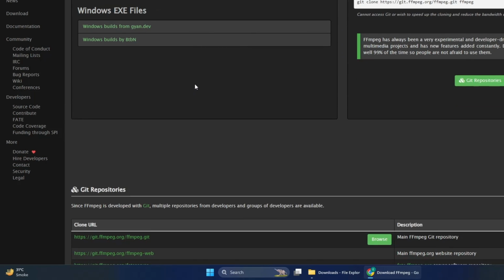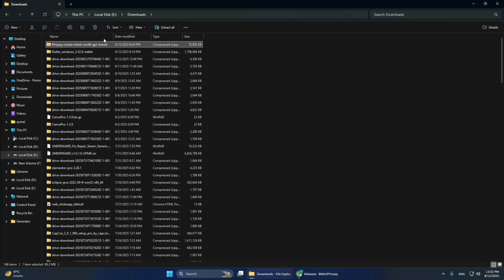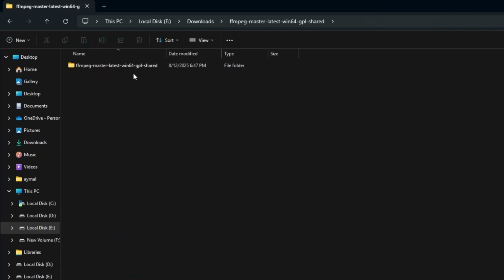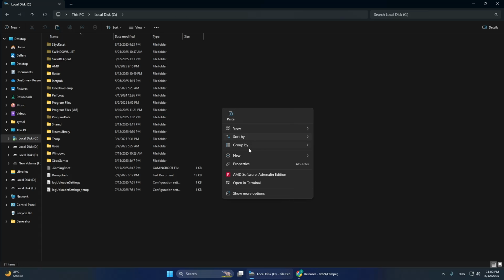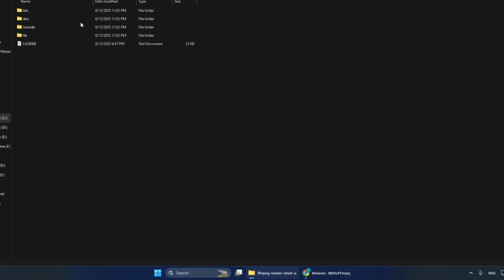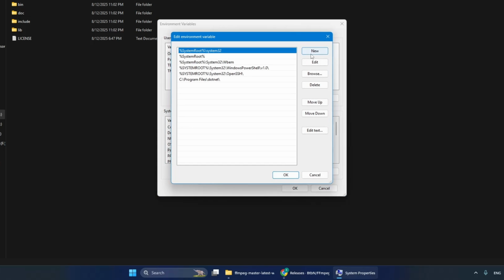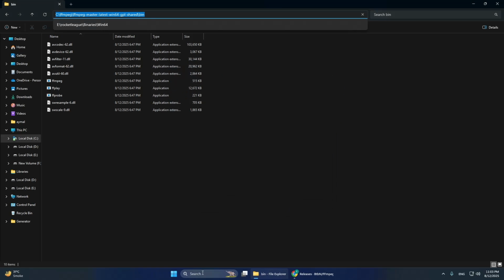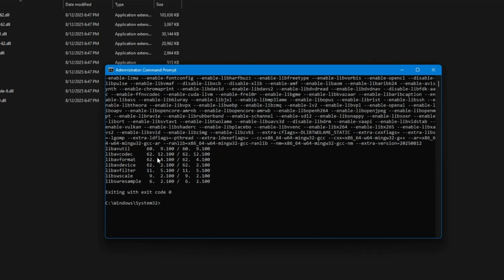How To Download ffmpeg Windows 11 | Step By Step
In this comprehensive tutorial, we guide you through the step-by-step process of downloading and installing FFmpeg on Windows 11. FFmpeg is a powerful multimedia framework that allows you to record, convert, and stream audio and video. Whether you're a beginner or an advanced user, this video simplifies the installation process, ensuring you have everything you need to get started with FFmpeg on your PC. By the end of this tutorial, you’ll be equipped to harness the full potential of this versatile tool.

🔐 Secure Your Online Activity with NordVPN:

30-day money-back guarantee
Starting at just €3.09/month (instead of €11.59)!